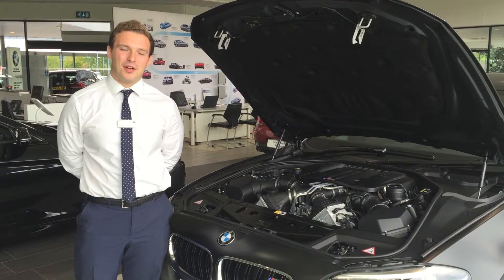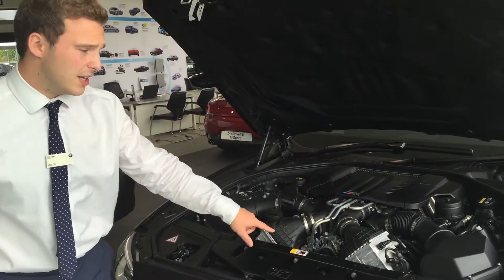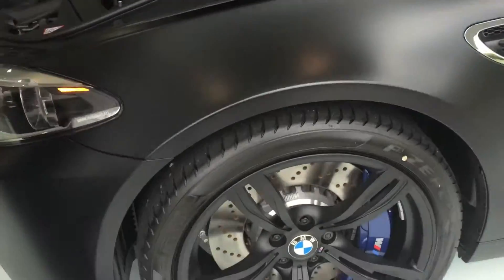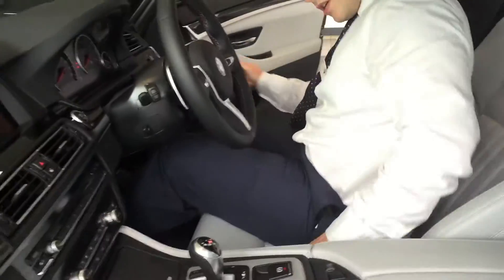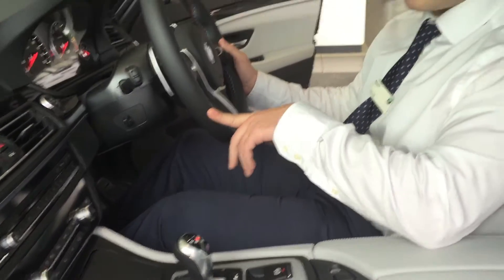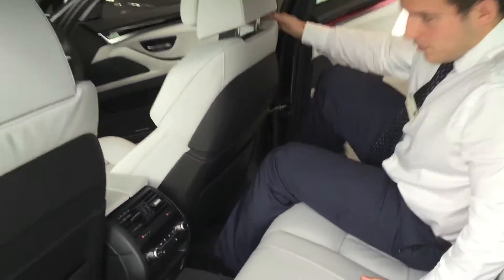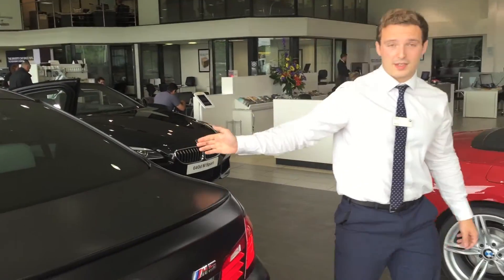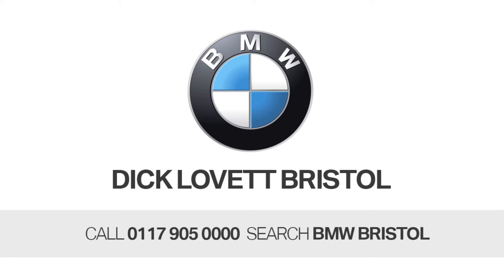2015 BMW M5 Quick Performance Overview - Frozen Black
Watch Mike from Dick Lovett Bristol give you a quick overview of this very special Frozen Black BMW M5.